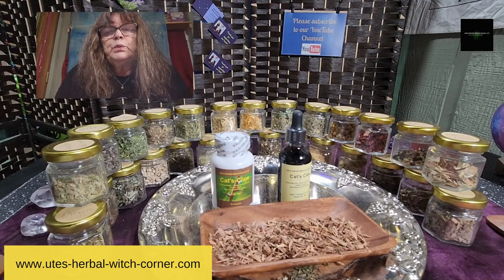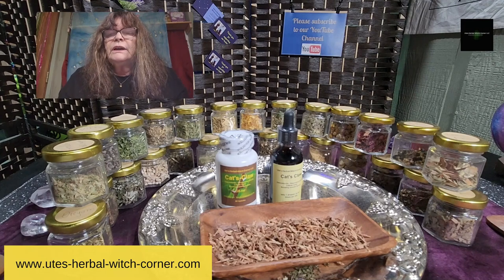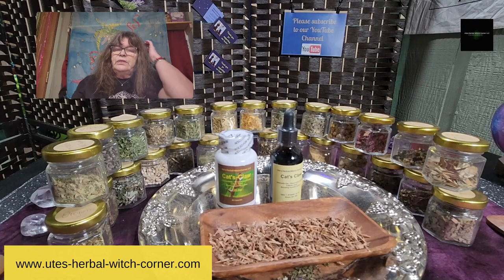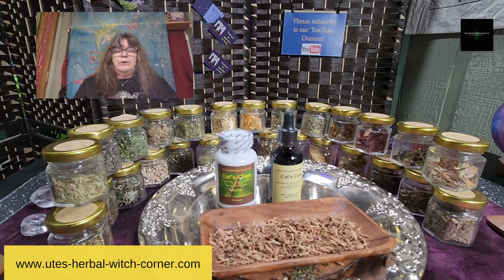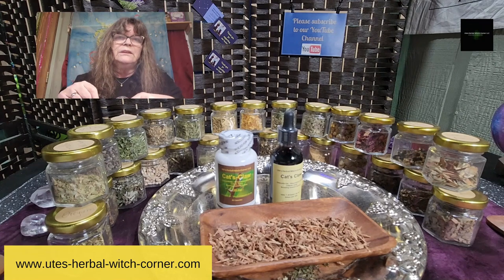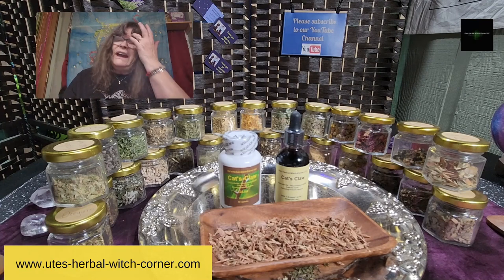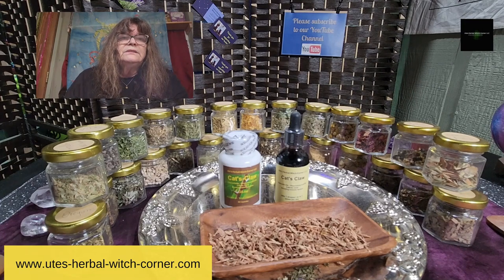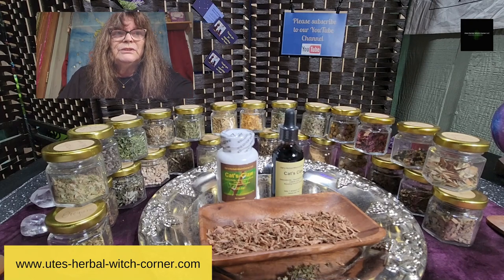Cat's Claw: The Ultimate Health Elixir?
We explore the potential health benefits of Cat's Claw, an ancient elixir known for its powerful healing properties. Also known as Uncaria tomentosa, Cat's Claw has been used for centuries in traditional medicine practices for its anti-inflammatory, antioxidant, and immune-boosting properties
Whether arthritis, dermatitis or cancer: In the Traditional medicine of the Amazon Indians, Cat's Claw has been used for numerous diseases for over 2000 years.
Our shop is always open for you 7 days a week from Noon - 5 pm, 1625 Lincoln Ave. Plattsmouth . Instagram Facebook group